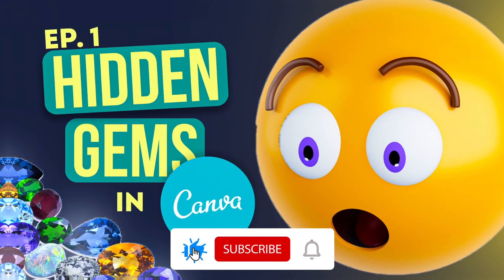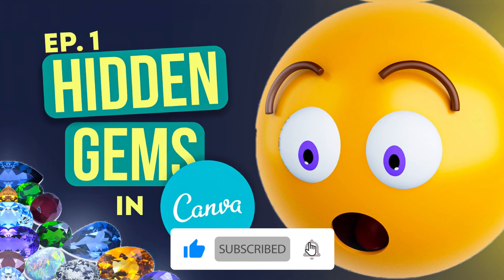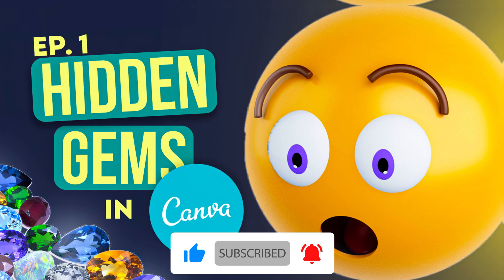10 Amazing Hidden Gems in Canva (Ep. 1) | Hidden Elements in Canva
In Canva, they are a lot of hidden gems you can have access to when you know what to search for. In this video, I will be showing you 10 hidden elements in Canva.

[Hire me for your graphic design & video editing work]

- 0:00 Intro
- 0:13 3D planet
- 0:25 3D chrome
- 0:32 Freeform gradient
- 0:44 Anton frame
- 0:55 Tropikal frame
- 1:00 Thin line pattern
- 1:22 3d happy man
- 1:32 African pattern
- 1:45 Mexican pattern
- 1:58 Monolines location